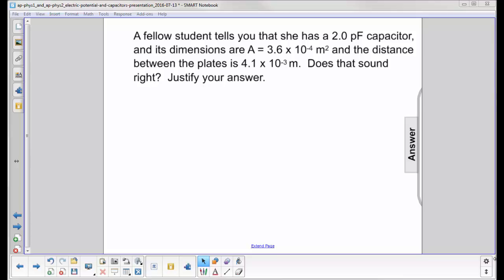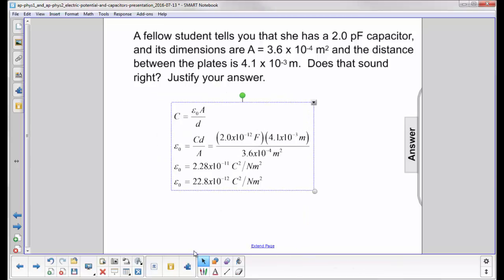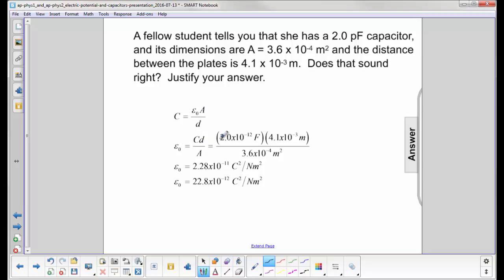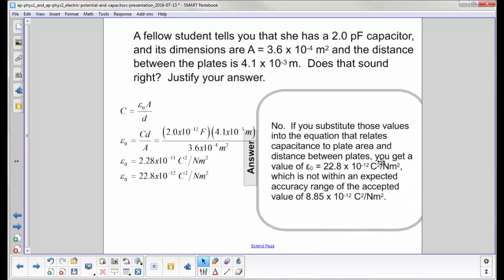AP1 AP2 Electric Potential Question 47